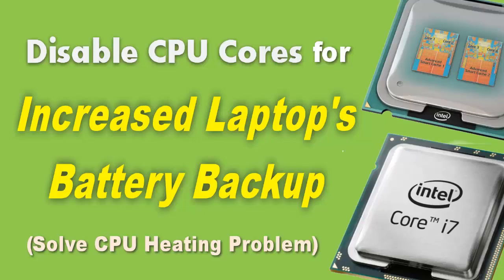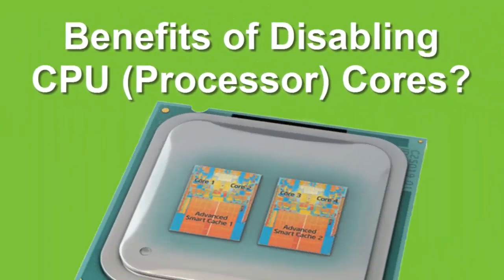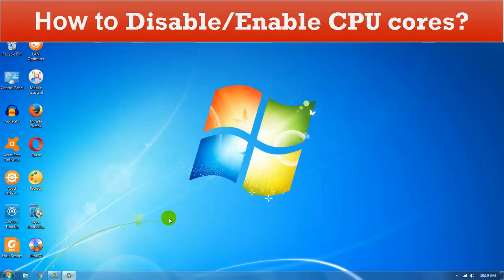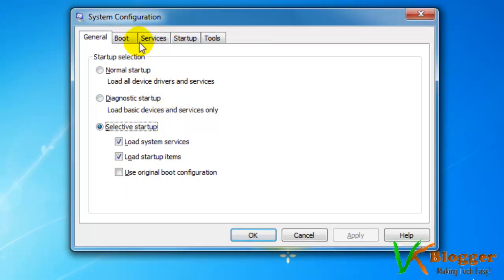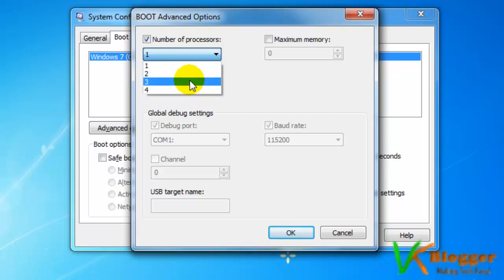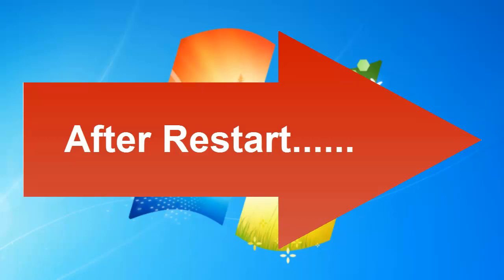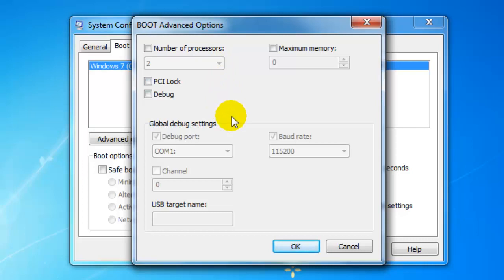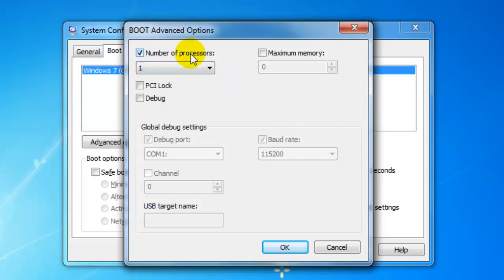How to Enable/ Disable CPU (Processor) Cores in Windows (MSCONFIG)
How to Enable/ Disable CPU cores in Windows 7, 8, 10 (MSCONFIG Method)?

CPU or Processors cores in today's Multi-Core processors of Laptops/ Desktops can be disabled (Turn off or park cores) to:

1. Increase battery backup of Laptop,
2. Solve CPU Heating problems,
3. To run remaining CPU cores at faster speed,
4. To run softwares or games that run on single core or optimized to run on single core.

If you see some lag in running multi-thread applications after switching off processors cores, then, you can enable (Turn on or unpark cores) all cores again or switch to default settings later.

How to enable all CPU cores again- tutorial is also covered in this video.

for more tech how to do's articles.